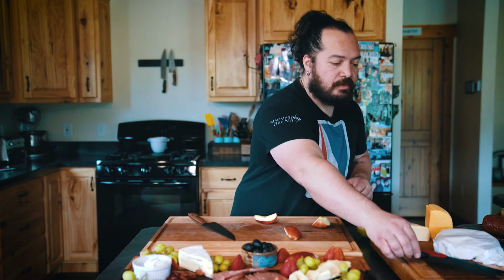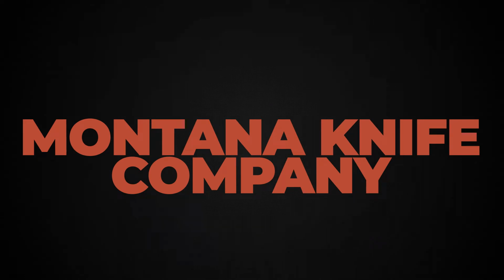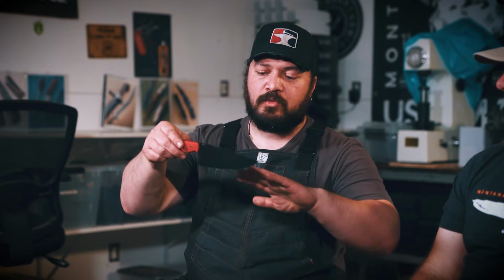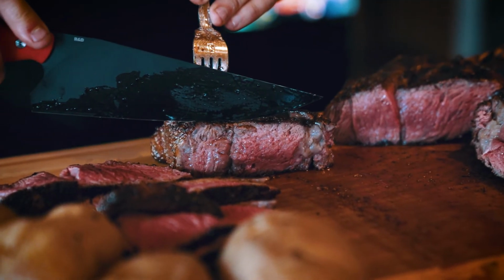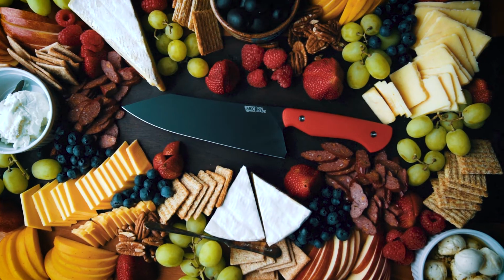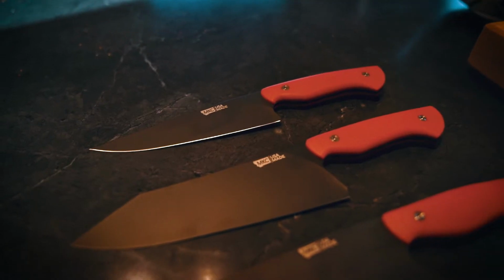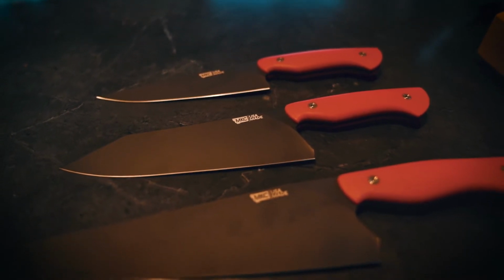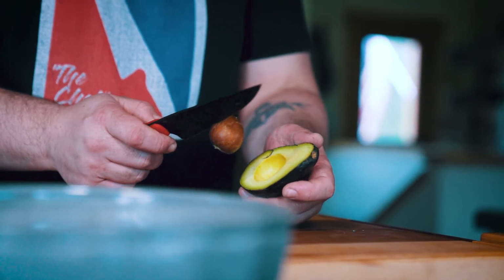The 3 Essential Chef Knives Every Kitchen Needs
A full set of kitchen knives has become one of the classic gifts on wedding registries, and many of us have a sturdy wooden block sitting somewhere on our counters.

If we’re honest, though, there are some knives nestled in that block we never touch. In fact, most of us reach for the same trusty three over and over — the chef’s knife, the santoku knife, and the petty knife.

In this video, we’ll discuss what makes these three the essential knives every kitchen needs and what to look for when you’re in the market.

11 of the Most Popular Knife Blade Types and Uses Explained

The Montana Knife Company Speedgoat Blade!

Montana Knife Company Fishing with a Speedgoat